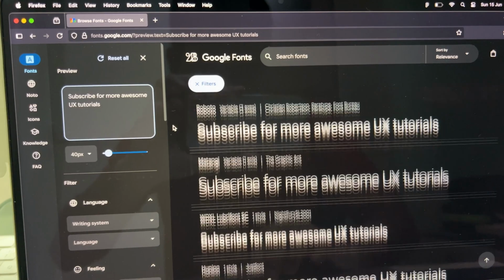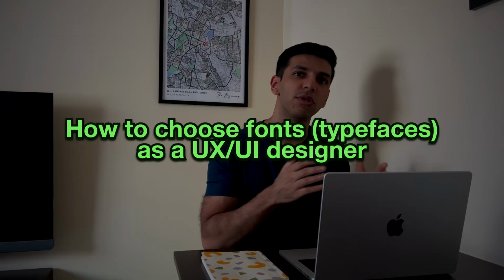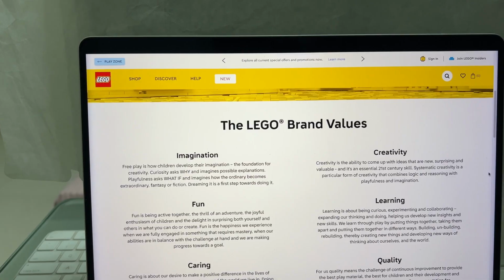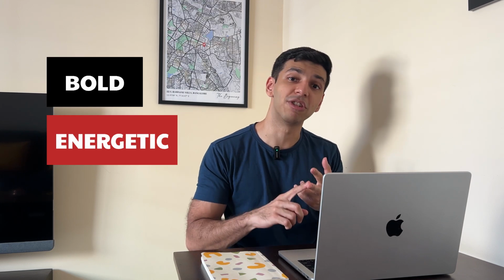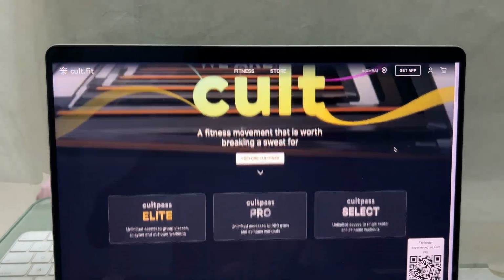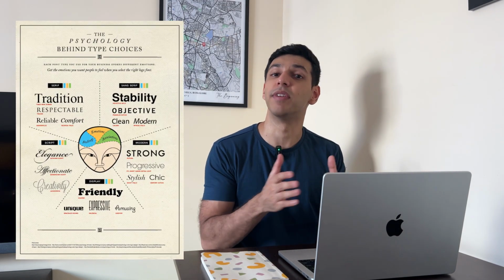How to choose fonts (typefaces) as a UX/UI designer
Typography is a fundamental building block of any design.

Choosing the right typeface for your UI/UX design can be surprisingly tricky. Whether you're designing a mobile app, website, or digital product, typography plays a powerful role in shaping the user experience and communicating a brand's personality. But with thousands of fonts available on platforms like Figma, Illustrator, and Google Fonts, how do you actually choose the right one?

In this video, we’ll break down a simple, practical approach to help you select typefaces that match your brand, audience, and design goals. If you’re a beginner designer constantly overwhelmed by font choices or unsure of how to align your typography with your project’s vision, then this video is for you.

We’ll explore how to analyse brand values, understand your target users, and draw inspiration from competitive research to make informed font choices. You’ll also learn how to build a type system, including logo fonts, headers, body text, and accent typefaces that works cohesively across multiple platforms like websites, social media, and print.

This isn't just a list of “top fonts to use” it’s a deeper, step-by-step method that will elevate how you think about typography in UX/UI design.

Whether you're working on branding, app design, or digital marketing assets, learning how to choose typefaces strategically is a game-changer.

📖 Chapters:
00:26 - Step 1
01:30 - Step 2
02:24 - Step 3

🎬 A GleanUX Production